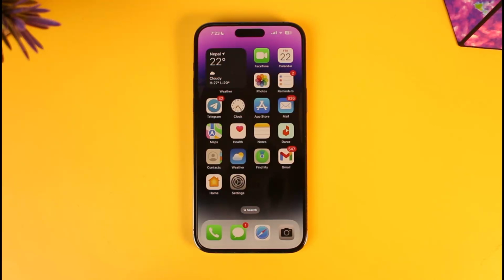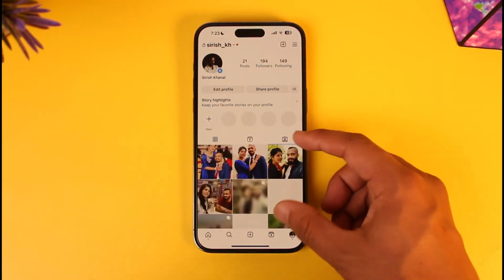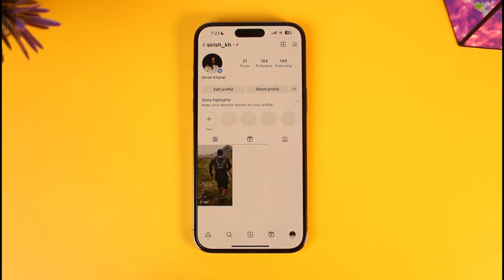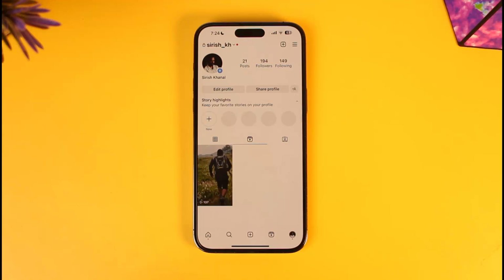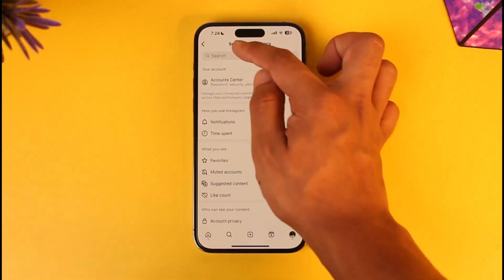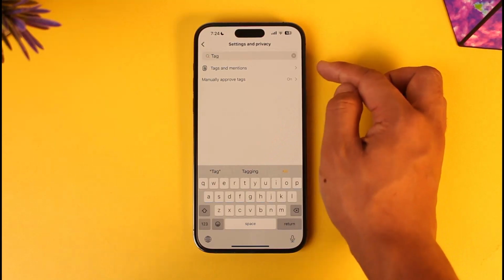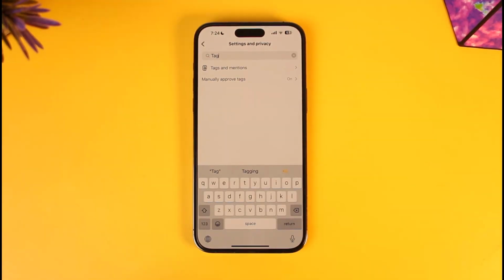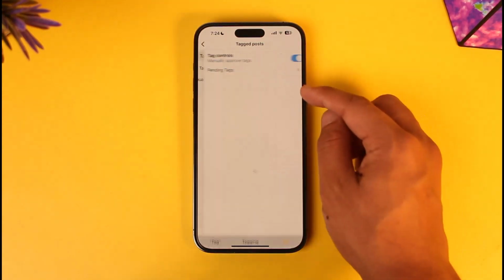How To See Hidden Tagged Posts On Instagram !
In this tutorial video, I will quickly guide you on how you can see hidden tagged posts on Instagram. So, make sure to watch this video till the end. We try to be responsive to as many questions as possible.

► Chapters:
0:00 Introduction
0:15 General Info
0:34 See Hidden Tagged Posts
1:15 Conclusion